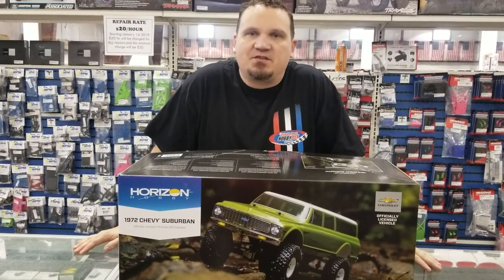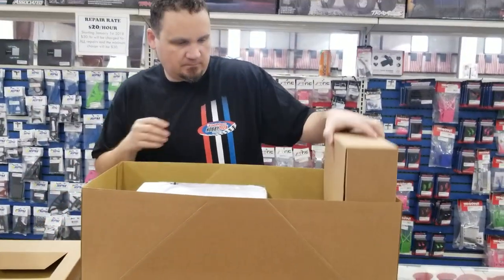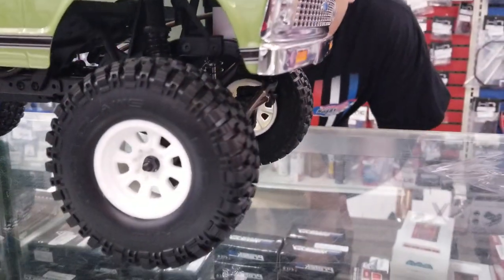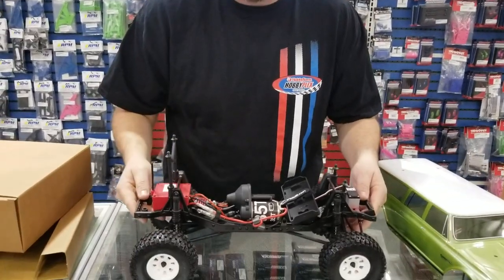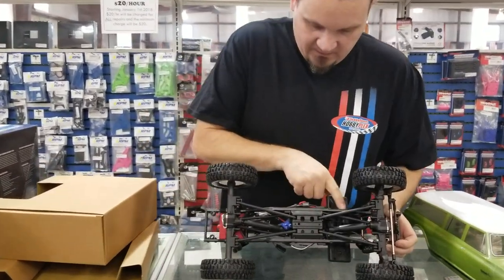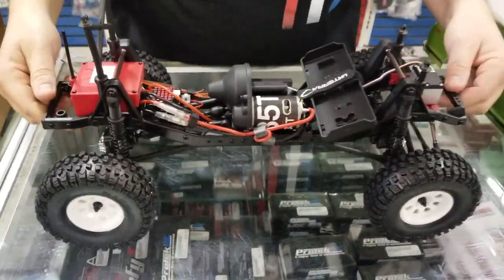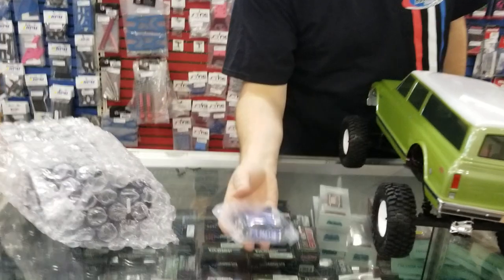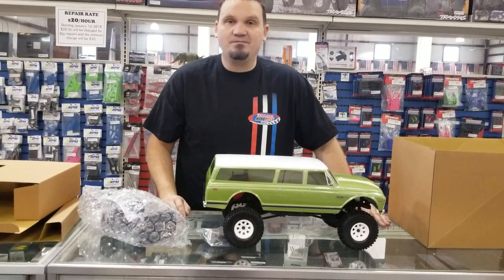HobbyTown HobbyPlex Vaterra 1972 Chevy Suburban Unboxing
Alex takes a look at the new 1972 Chevy Suburban from Vaterra.